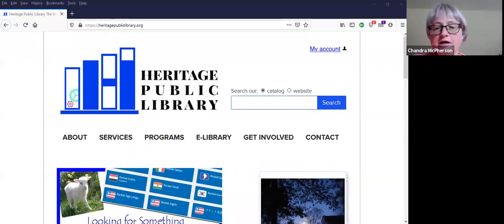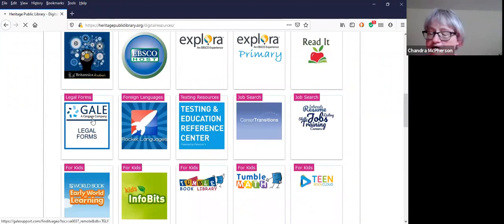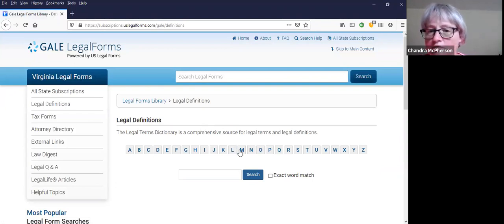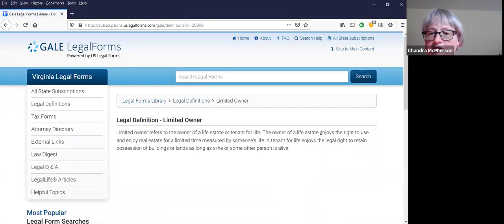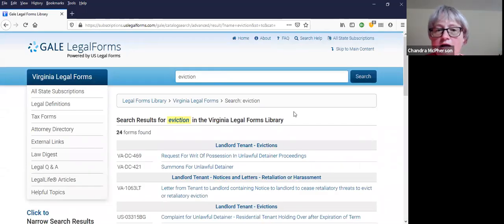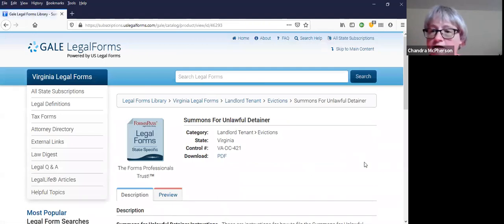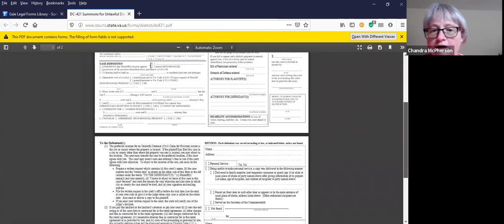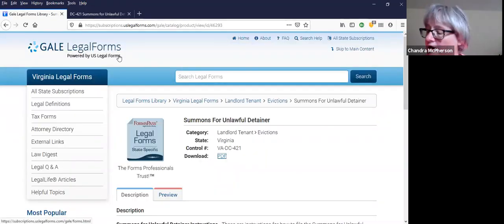How to use the Gale Legal Form Resource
Librarian Jan Marry with the Heritage Public Library illustrates how to access and use the electronic resource, Gale Legal Forms.